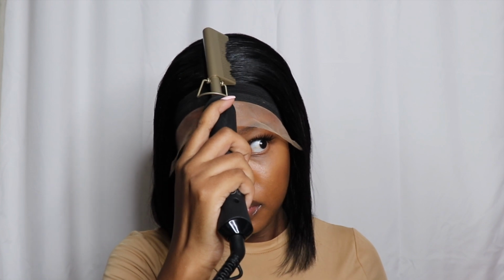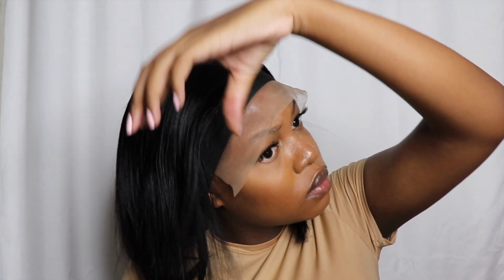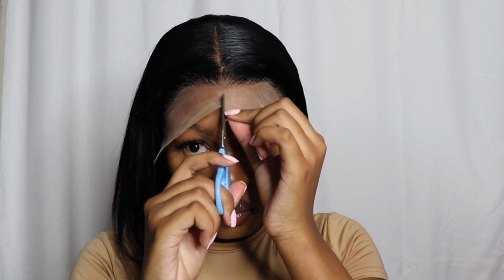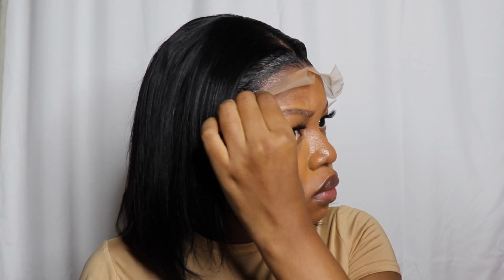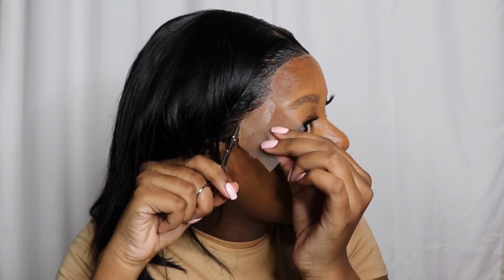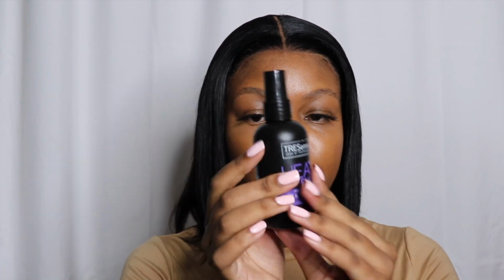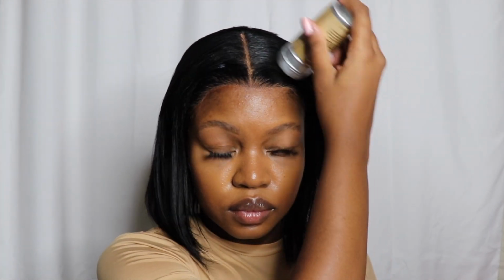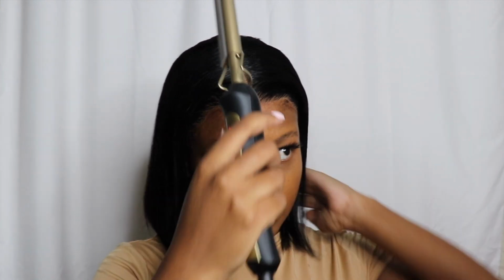Quick & EASY Bob wig installation tutorial | Nova Luxury Hair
IG & TikTok: @NovaLuxHairSA

Equipment:
Lighting: Ring light (Cameraland Sandton)
Camera: Canon 800D
Editing software: iMovie

For any collaborations or product reviews ,
Much Love, 💛
Naledi Swaratlhe